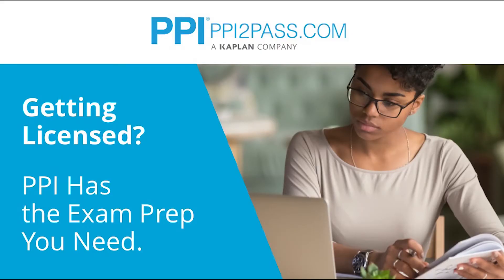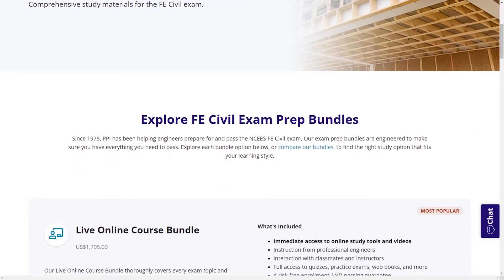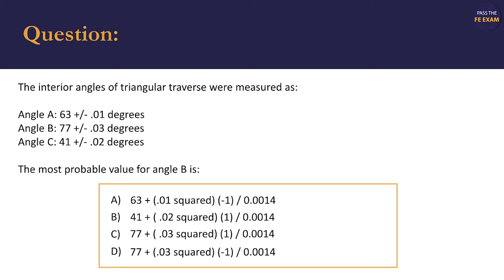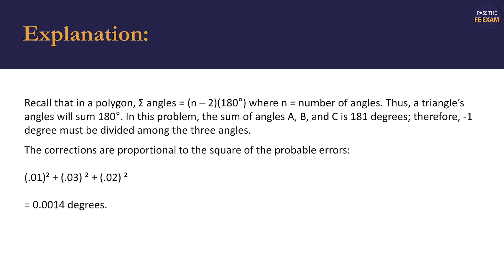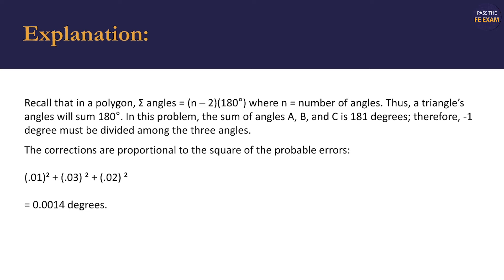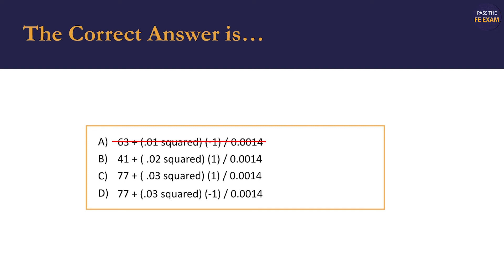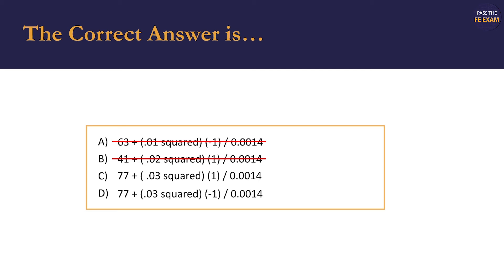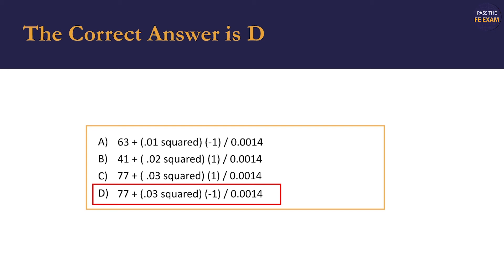Environmental Engineering Exam | FE Exam Prep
In this video, I solve the value of an interior angle that forms part of the Civil and Environmental Engineering section of the FE Exam to give you a better understanding of what you can expect during the exam.